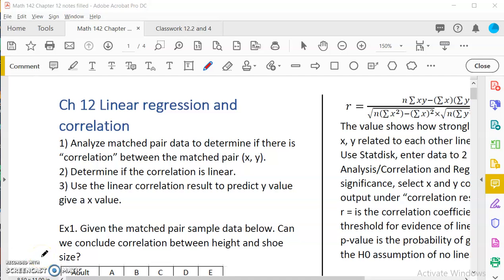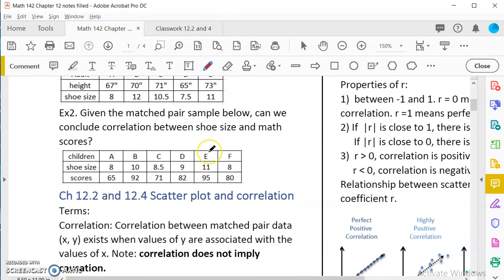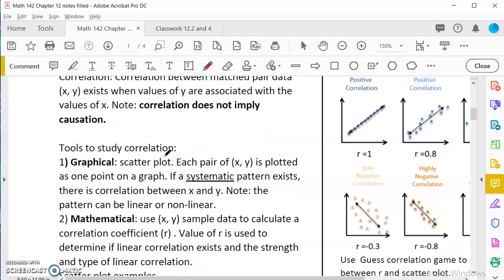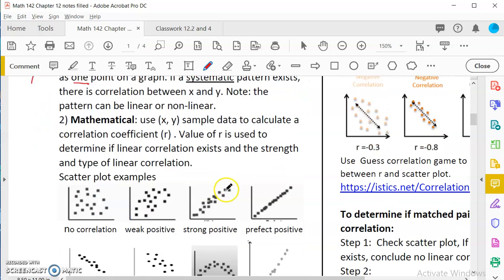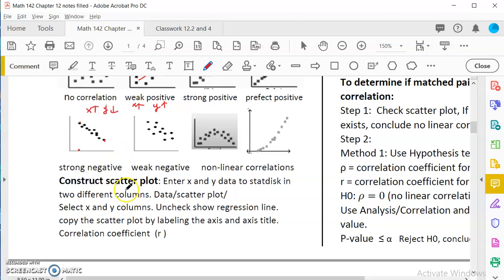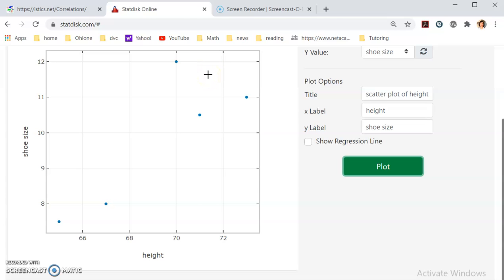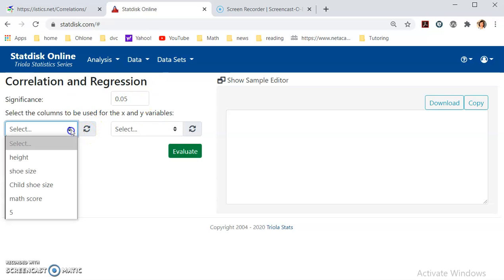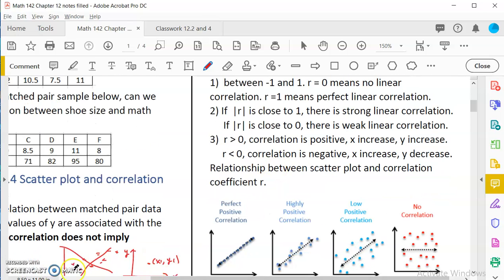OpenStax Statistics Ch 12.2 and 12.4 scatter plot and correlation # 1